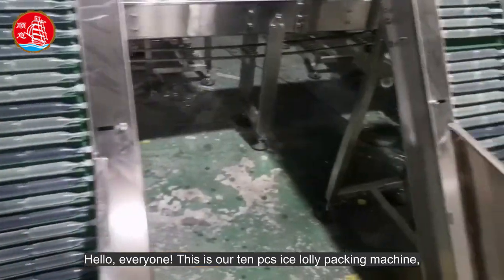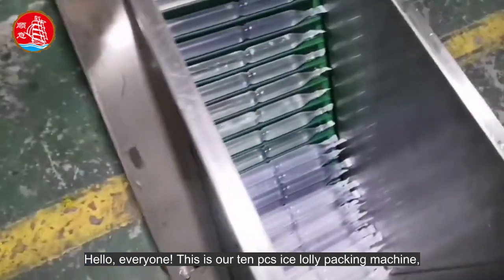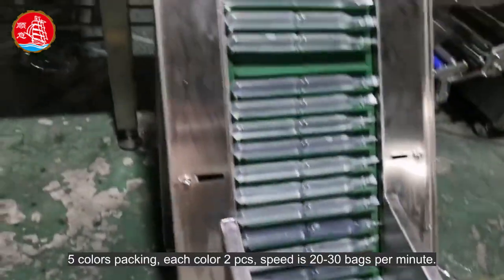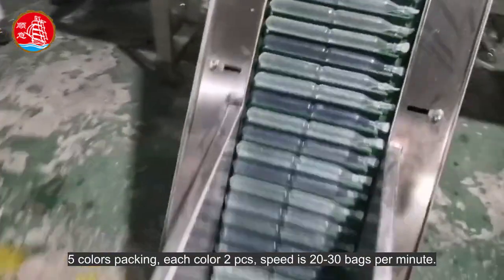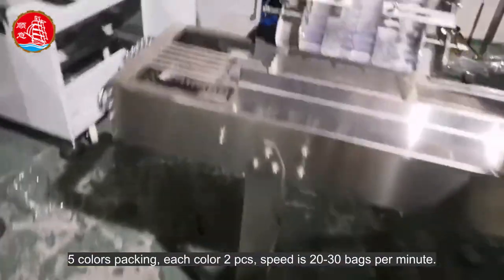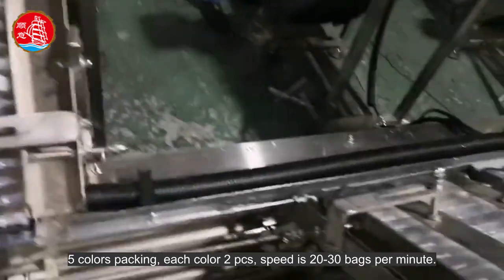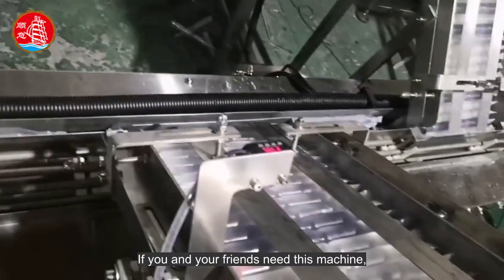Ten Pcs Ice Lolly Packing Machine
26 best ways to Ten Pcs Ice Lolly Packing Machine

In this video, I’ll show you 26 best ways to Ten Pcs Ice Lolly Packing Machine.

26 best ways to Ten Pcs Ice Lolly Packing Machine

best ways Ten Pcs Ice Lolly Packing Machine Liu James LiuJames stshunyimachinery chen stshunyimachinerychen antena5/8#EuropeanResinBathroomSet5pcsSoapDispenserToothBrushHolderCupSoapDish#advancedmanufacturingmachines#PCS#automaticpvclabelmachine#packing